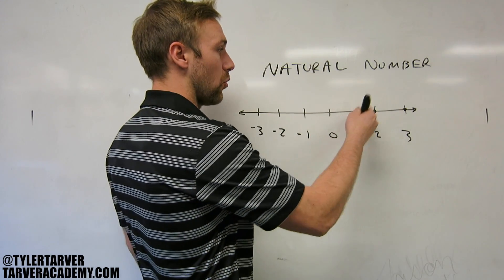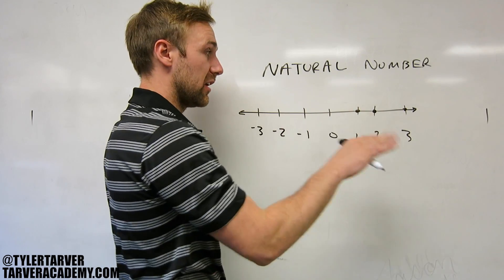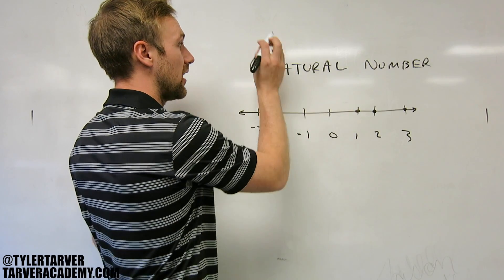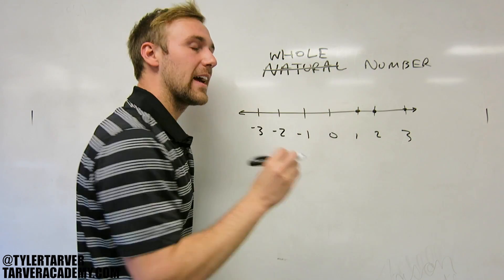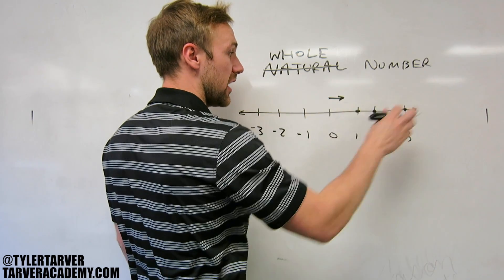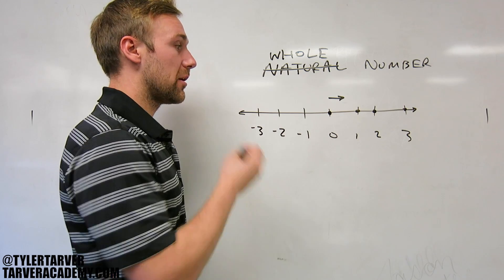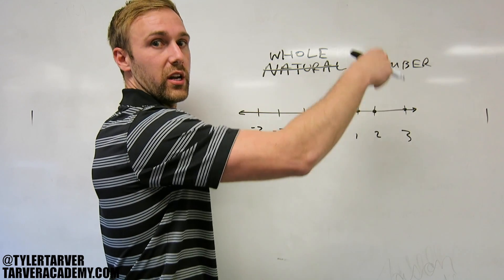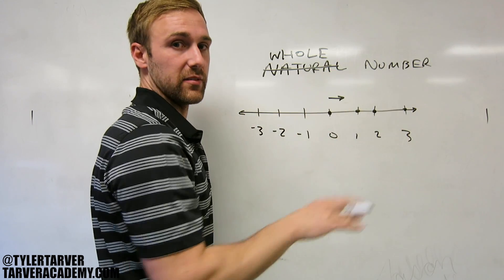What are Whole Numbers?